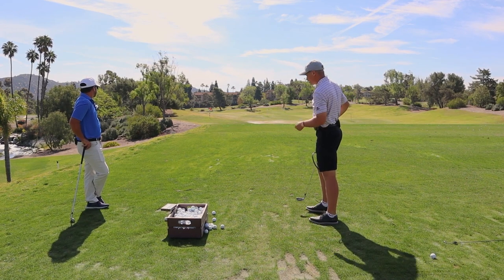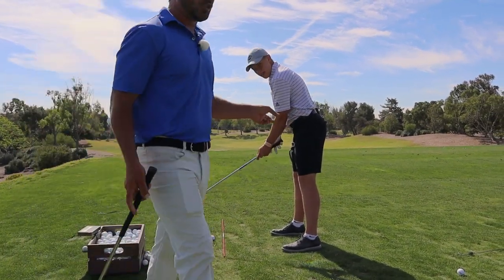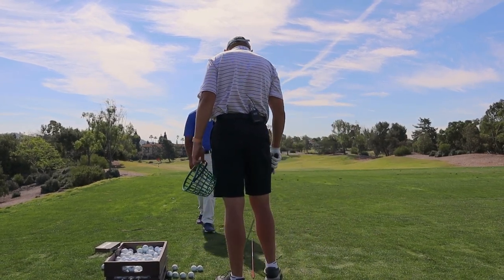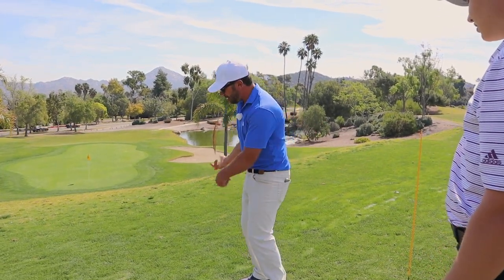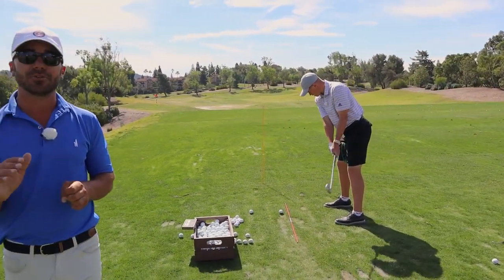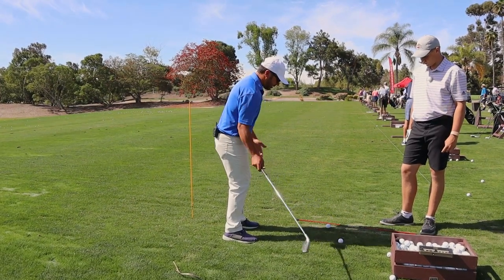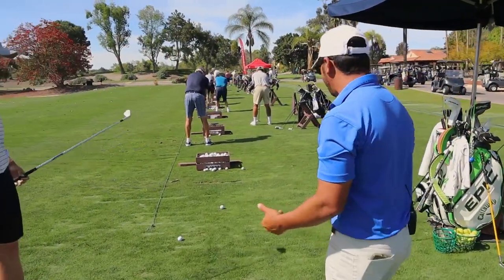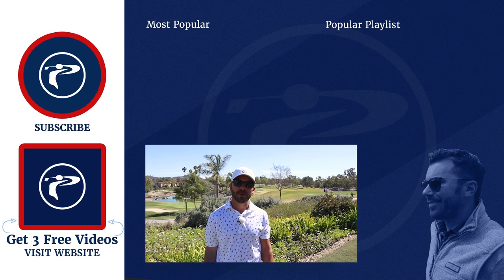Stop Hooking The Ball - Practice Station Explained!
In this Porzak Golf Lesson, Adam teaches High School Golfer Carson some Drills To stop Hooking The Golf Ball.

Porzak Golf teaches out of beautiful San Diego California. This video is on how to stop hooking the golf ball with irons and how to stop pull hooking the golf ball. Adam uses a couple of alignment sticks and a basket to help Carson to stop hooking the golf ball. These are some simple drills to stop hooking the golf ball. This video is for you if you want to know how to stop hooking the golf ball.